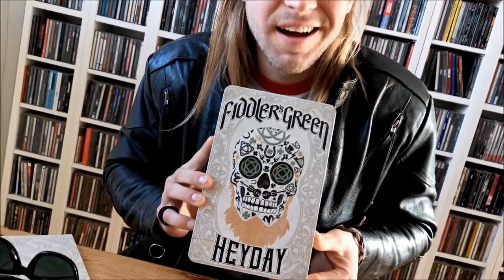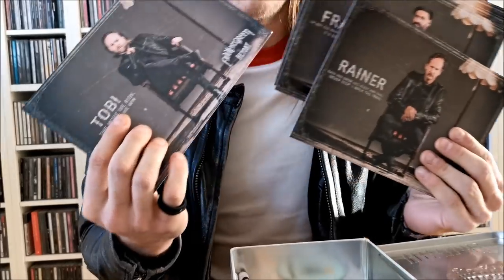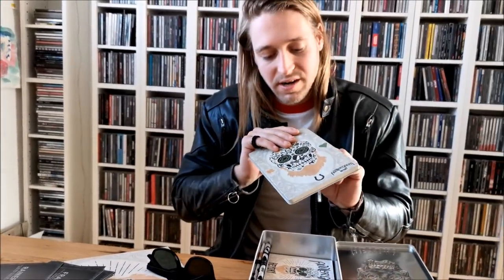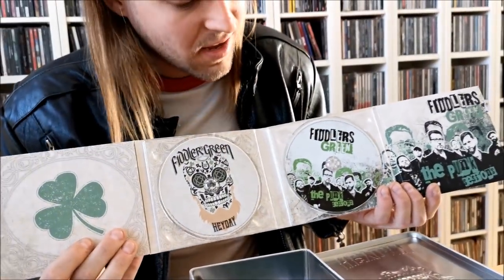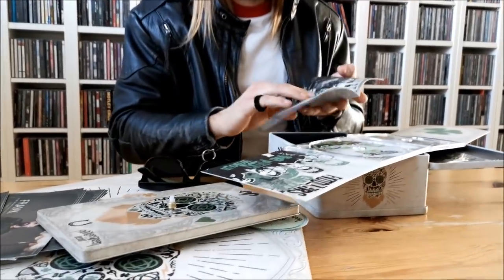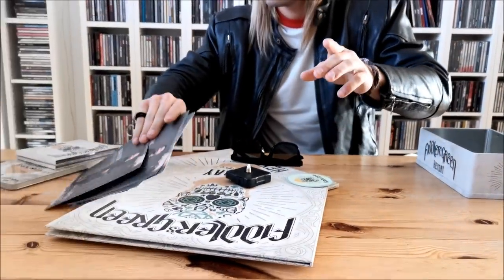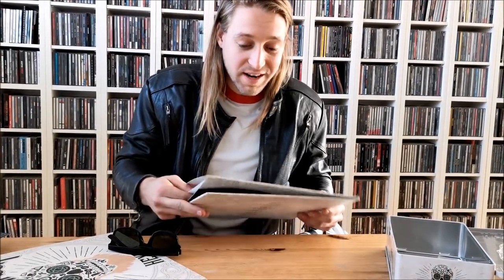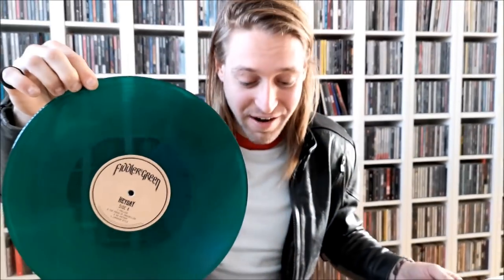FIDDLER'S GREEN - UNBOXING OF HEYDAY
Hey Folks,

HEYDAY is finally about to see the light within a couple of minutes...so for now we have a last small teasing surprise for you - some of you might have recognized the beautiful couple appearing in our videos, starting with No Anthem, then One Fine Day and finally in Cheer Up again.

We would like to send some serious THANK YOU credits to Felicitas and Arthemon for such a great performance. We love you!

You can follow both on their social media channels on Instagram here: @ginger.felicis & @arthemonlis (Arthemon is also to find on Facebook: Arthemon Lis)

We hope you like what they present in this small video here.